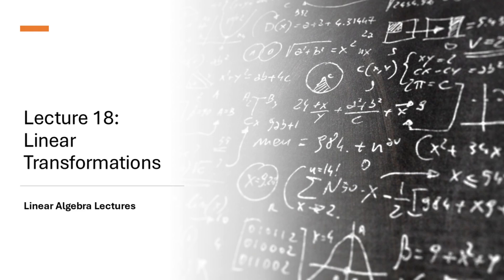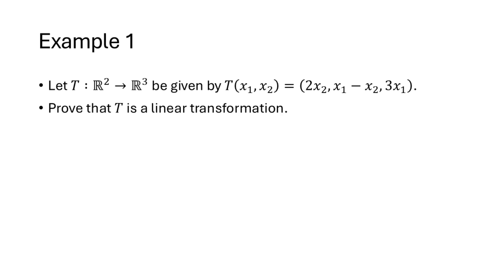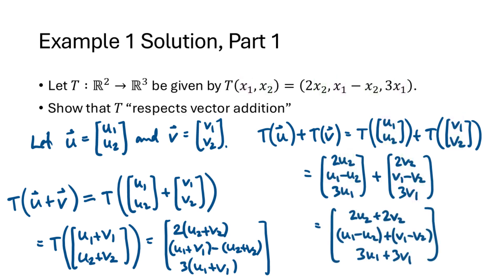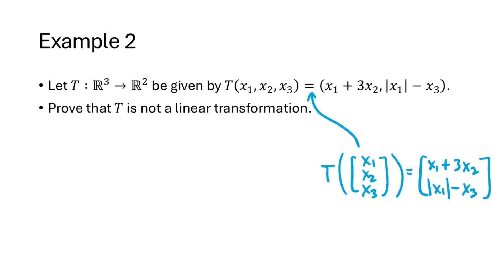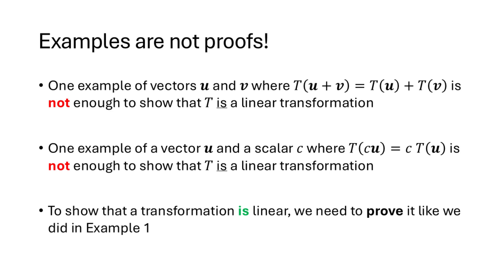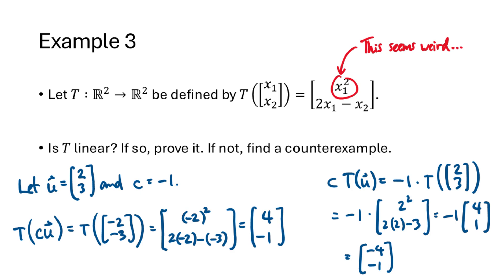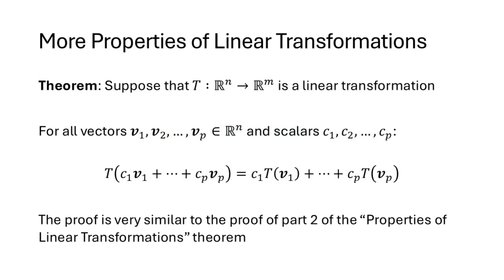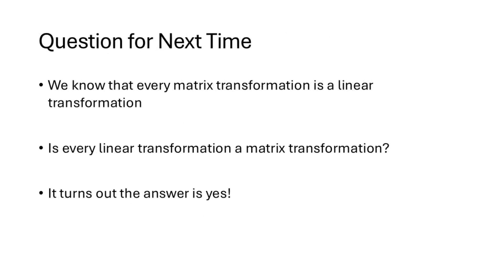Linear Algebra Lectures - Lecture 18 Linear Transformations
In this video, we discuss linear transformations, which are functions that preserve the vector addition and scalar multiplication operations. The discussion includes properties of linear transformations and their proofs.